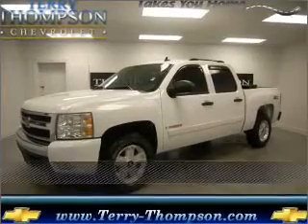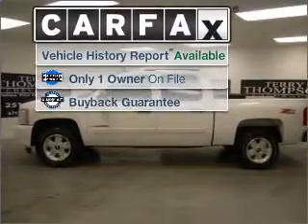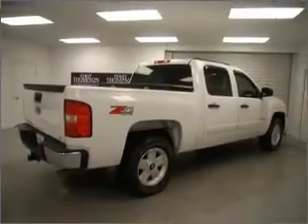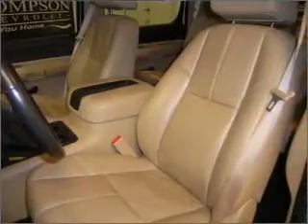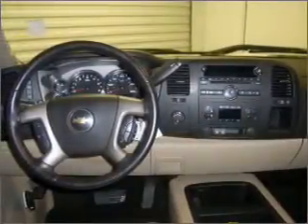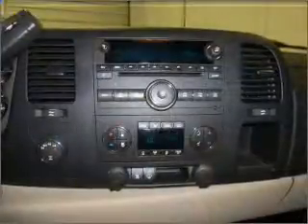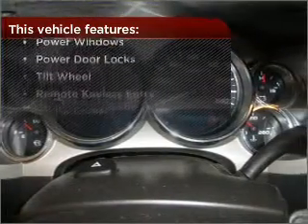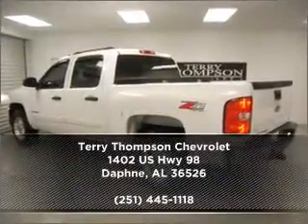2007 Chevrolet Silverado 1500 in Daphne, AL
1402 US Hwy 98
Daphne, AL 36526
2007 Chevrolet Silverado 1500
4-Speed A/T
Mileage:90562